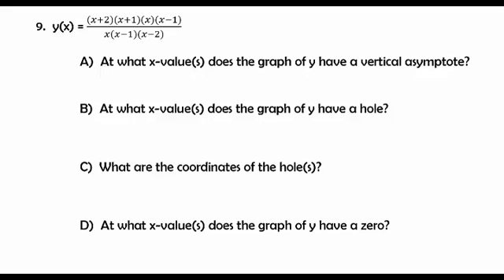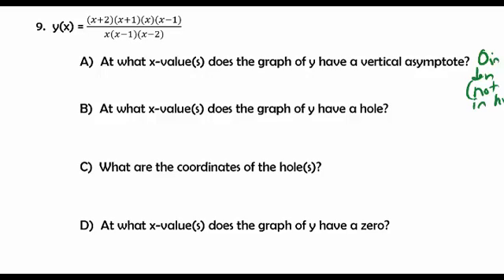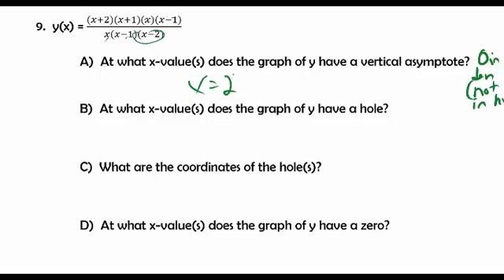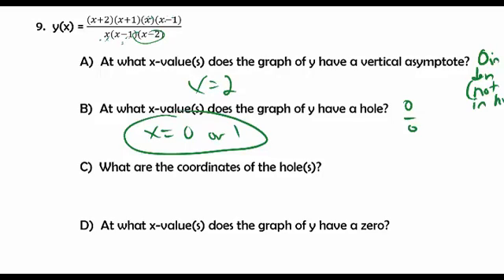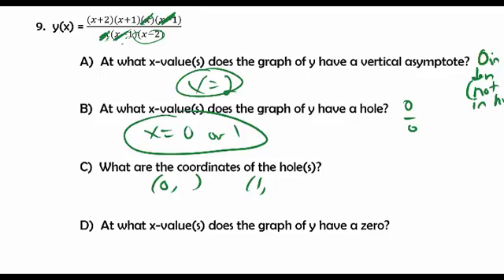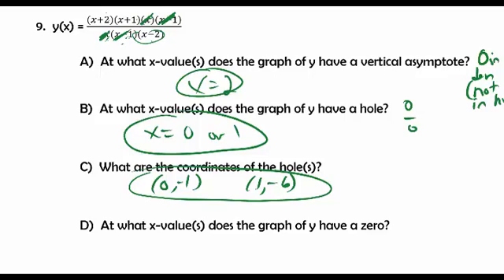Calc rev 2 problem 9A-D